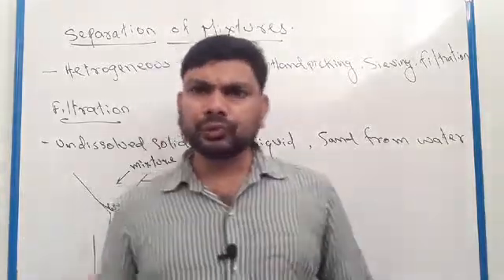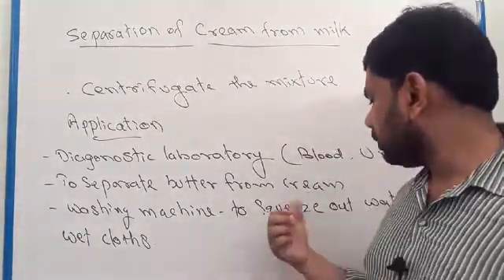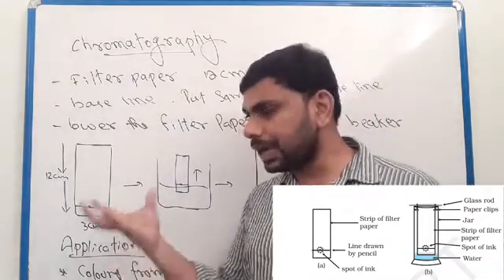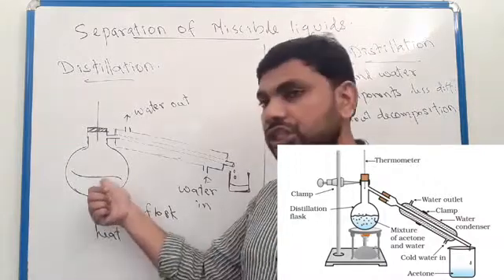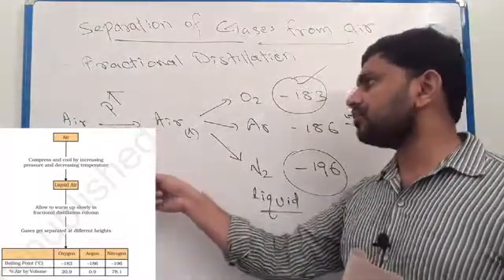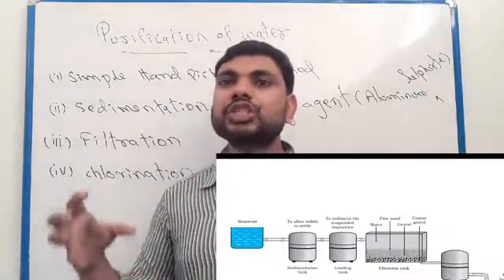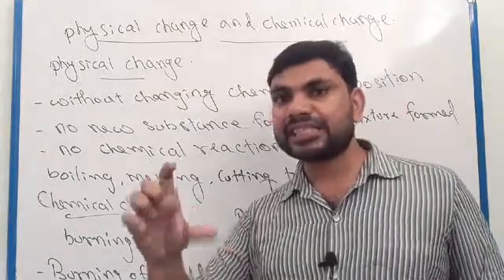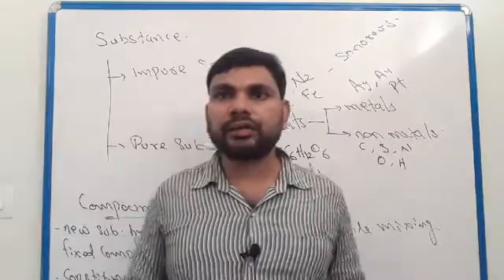Is matter around us pure-2|| grade 9 chemistry chapter 2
cambridge chemistry classes,
Matter is the "stuff" that makes up the universe — everything that takes up space and has mass is matter.
All matter is made up of atoms, which are in turn made up of protons, neutrons and electrons.
We look at five states of matter on the site. Solids, liquids, gases, plasmas, and Bose-Einstein condensates (BEC) are different states of matter that have different physical properties. Solids are often hard, liquids fill containers, and gases surround us in the air. Each of these states is also known as a phase